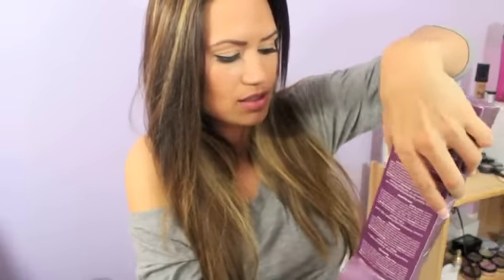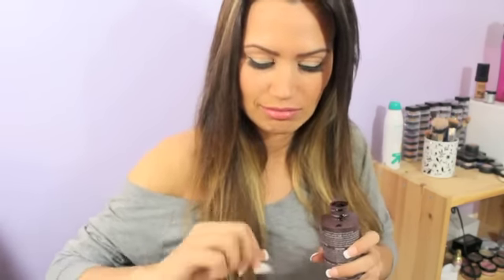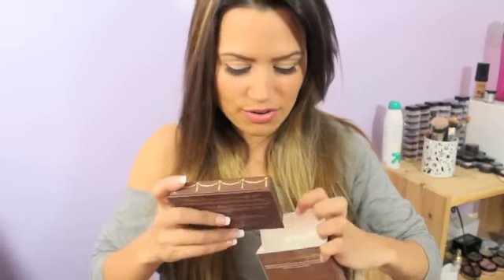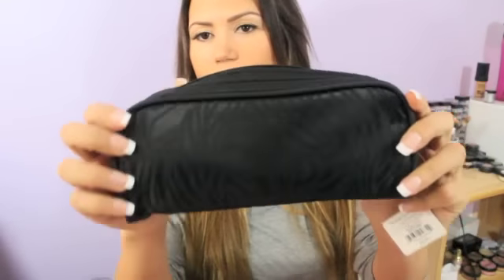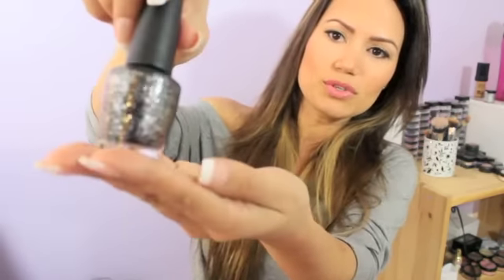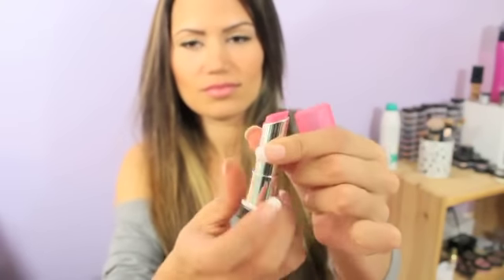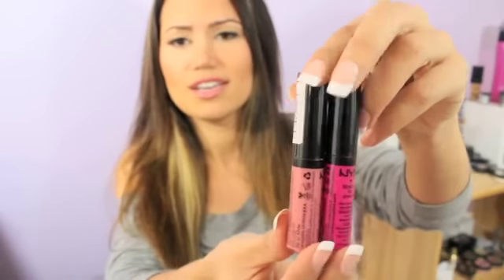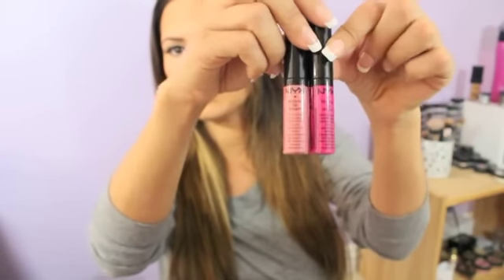Haul Swap with SMLx0